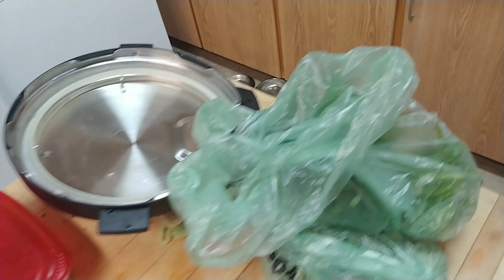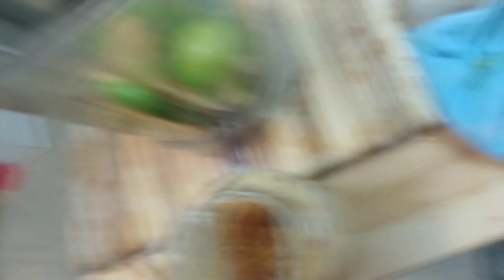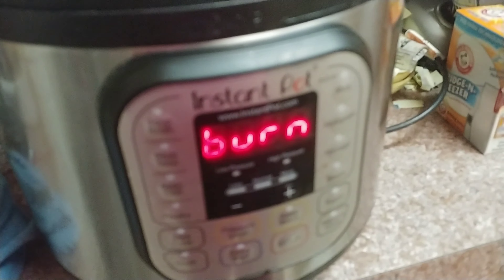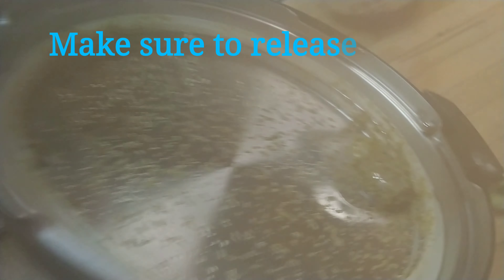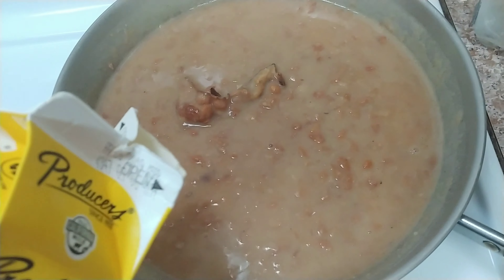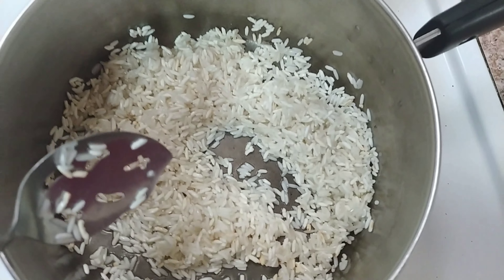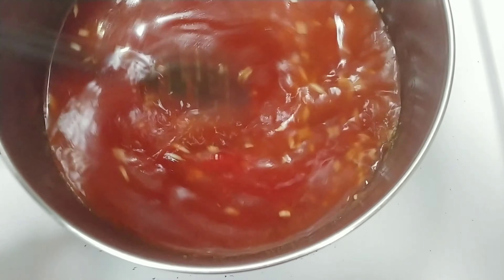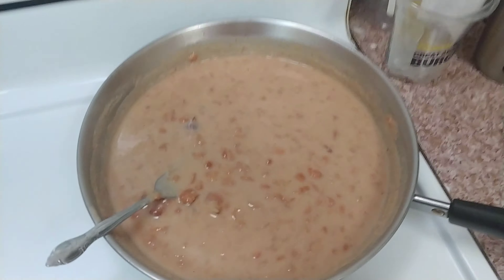Instant Pot! Will it Chili Verde?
Here is a delicious way to make  Chili Verde in an Instant Pot or as you will find in the recipe, in a saucepan. Actually I make the whole meal! And I save the day, well the Chili Verde!

Shout out to:
RVing keep it rolling
This is a wonderful channel about living in an RV and the adventure that comes with it!

Recipes:
Chili Verde:
Brown 1 pound of thawed pork short ribs in about 2 tablespoons of oil, in your Instant Pot, set to saute, or a 2 quart saucepan, on medium. Add to blender, 4 Serrano Chili's, a large handful of cilantro, 1 tablespoon cumin, 1 tablespoon salt, 4 tomatillos, 1 tablespoon crushed garlic and 1 tablespoon black pepper. Blend on high until smooth. Pour chili mixture over meat and add about 1/2 cup water. If using the Instant Pot wait until meat is cooked and then add 1/4 cup flour that has been thoroughly mixed into water to thicken meat mixture. If using a saucepan you can add before cooking. Set Instant Pot to stew and pressure cook. If using saucepan cook for about 2 hours on medium low stirring occasionally. If using Instant Pot make sure to release steam before opening! Taste and adjust salt and pepper to taste.
Mexican style refried beans:
Fry 1 slice of bacon in frying pan until browned, add 1 large can whole Pinto beans with juice. Mash beans with bacon using a fork or potatoe masher and add about 3 tablespoons half and half or milk. Stir all together and let simmer on low while rice cooks.
Mexican Rice:
Lightly fry about 1/2 cup of white rice in about 1 tablespoon oil, do not burn! Add 1 small can tomatoe sauce, 1 teaspoon onion powder and 1 heaping tablespoon chicken bouillon. Cover rice with water and mix lightly, cover with lid and let simmer on low for about 20 minutes. Do not uncover for at least 20 minutes and do not stir rice until it is cooked.
This dinner will serve 4.